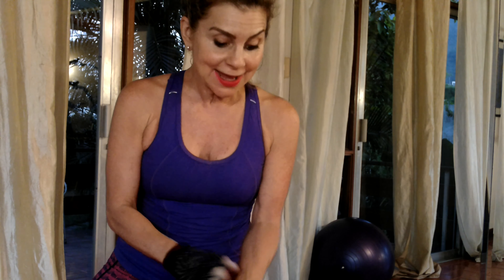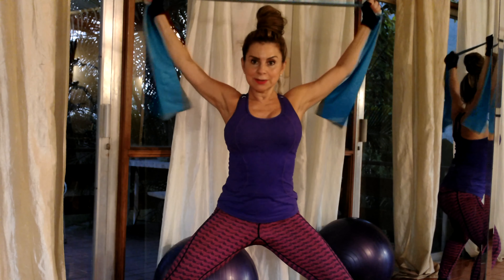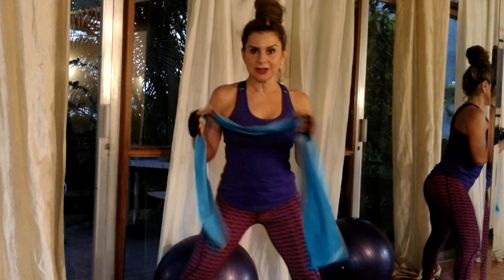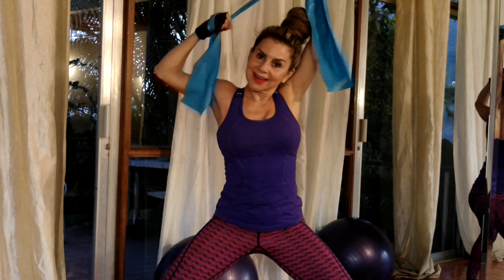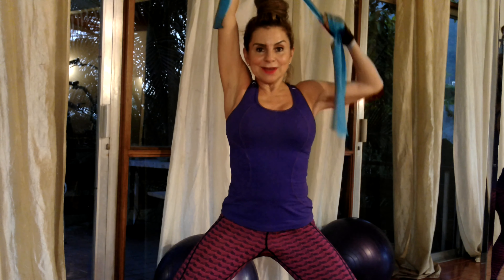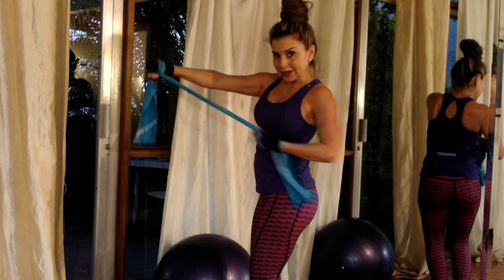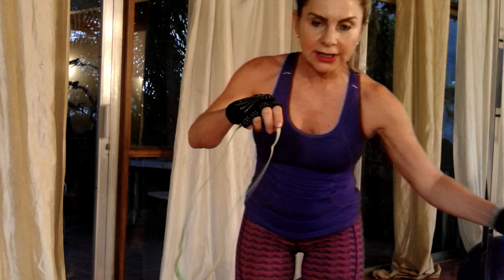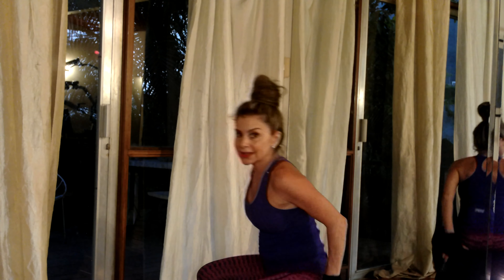EXERCISES WITH ELASTIC BAND HOME FUNCTIONAL EFFECTIVE - MONICA SANCIO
Dale a la campanita

Struggling to get Fit, Healthy, Happy & Free?

❤️🌹THANK YOU so much for your generous pledge, love and support!
It is my pleasure to express myself as a Creator with the intentions of changing the world, but I can only DO IT with you as a Patron, Sponsor & even Spiritual & Future JV Partner!

❤️🌹JOIN MY FIT ART Page & Community to Change the World!
THANK YOU for being a patron, starting at only $0.99
And thank you in advance for your generosity...
Because YOU BEING at YOUR BEST Makes ALL THE DIFFERENCE in the World!
(And we are now giving at least 11% of our gross income to the NOURISHMENT Causes to help feed kids, old people and animals that need it now...
... And be able to ENERGIZE THE WORLD TO BE FIT, HEALTHY, HAPPY & FREE!)

or
TV.MonicaFit.com

Get Access to my Exclusive Community:

Fit90X.com

MonicaFit.com

❤️🌹❤️Would you like to see 👀 more pictures, projects & videos like this?

¿Quieres 👀más fotos, proyectos y videos como éste?

Great + Simple & Economical Fitness Accessories to Build your HOME GYM:
Te recomiendo esta liga súper económica:
Super economical Fitness Resistance Tubing:

Y si quieres el set para usar con la puerta (ver mis otros videos), aquí comparto otro maravilloso:
Great Resistance KIT:

SPRI red

animal print yoga mat

regular yoga mat purple

fancy yoga mat gorgeous

3 lb sari beautiful dumbbells (green)

5 lb black

10 lb black

GYM BOSS PINK

GYM BOSS YELLOW/SILVER

GYM BOSS BLACK/GREEN soft coat

GYM BOSS BLACK/BLUE

jump rope- cuerda de saltar

- To have great ENERGY and an excellent lifestyle, you have to work out, eat healthy & have a positive attitude!
- Para tener un excelente estilo de vida, tienes que hacer ejercicio, comer nutritivamente y tener una actitud super positiva!

  Excellent business + life!

Gracias x ver + darle ME GUSTA + COMPARTIR!